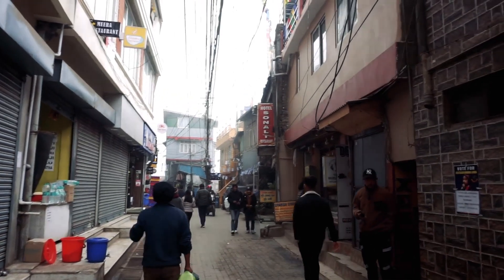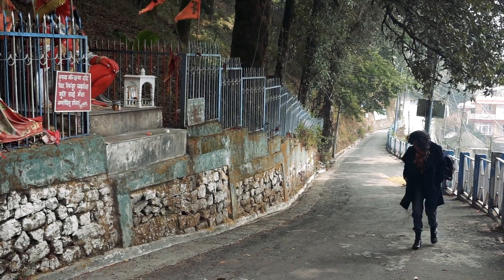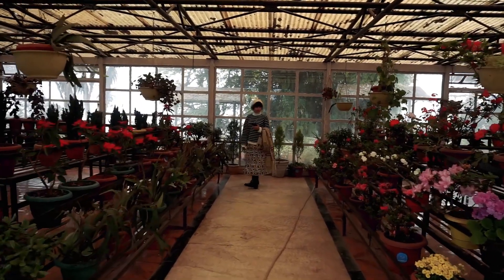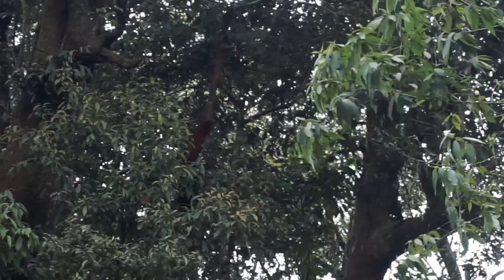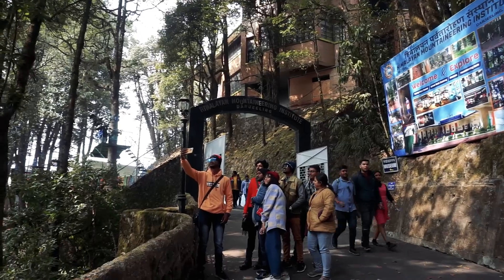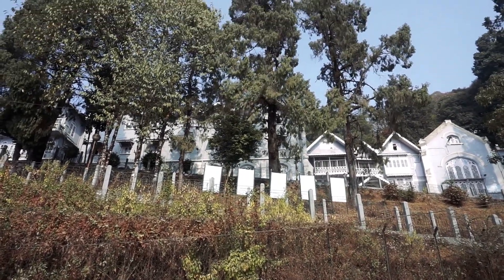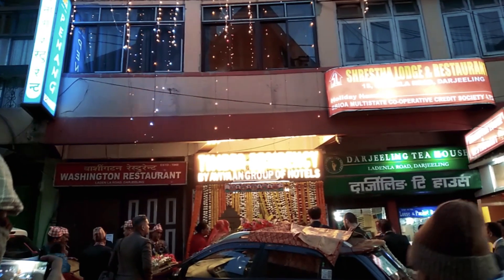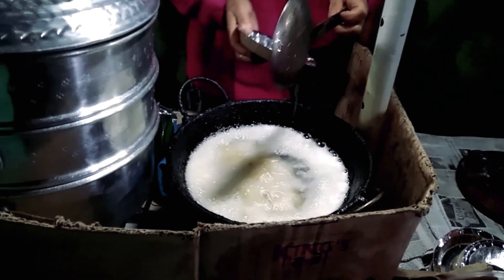The Flora & Fauna of the Himalayas // Darjeeling // Day 3// Ujjainee Chakraborty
Non-Promotional
Our day 3 in Darjeeling was all about enjoying the nature. We visited those all places where we can get some glimpse of Himalayan Flora and Fauna.
Animal Print Top
Black Trench Coat
Black Boot
Woolen Scarf